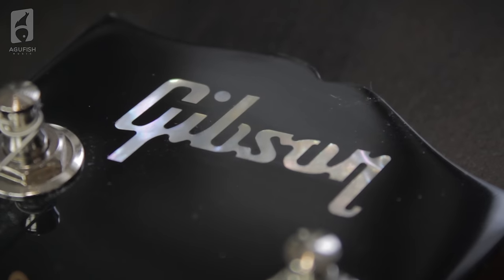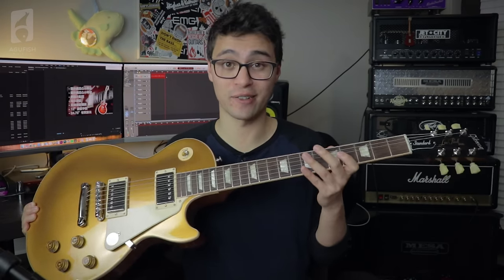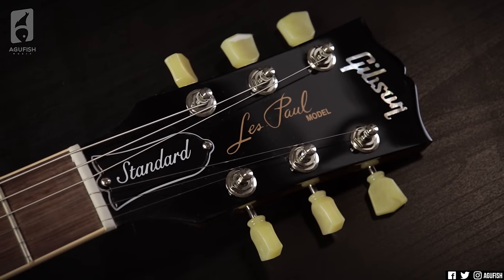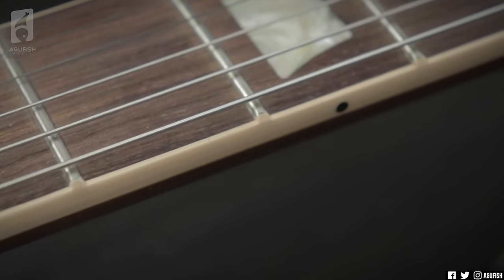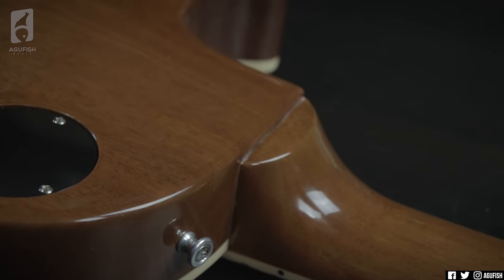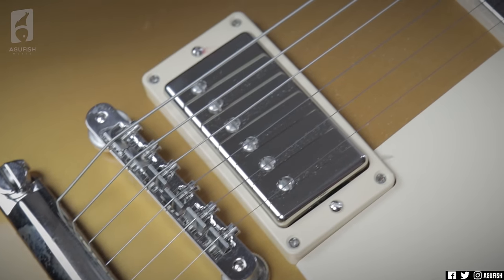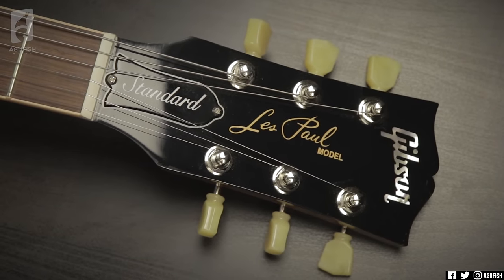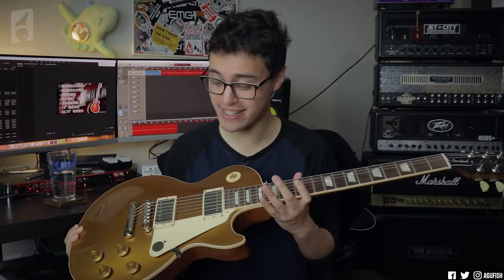Millennial REACTS to "Boomer" Guitar?? || Gibson Les Paul Standard '50s Demo/Review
1:01 Demo in a Mix
3:10 Patron Shoutout!
3:36 My Thoughts
9:25 Clean Playthrough (w/ Boss DM-2w Delay)
10:05 Dirty Playthrough

» ISP Decimator Noisegate
» Boss DM-2W

➤ Marshall DSL100H Settings:
» Channel: Ultra Gain Lead 1 Voice
» Gain: 4
» Volume: 3
» Bass: 4
» Middle: 8
» Treble: 5